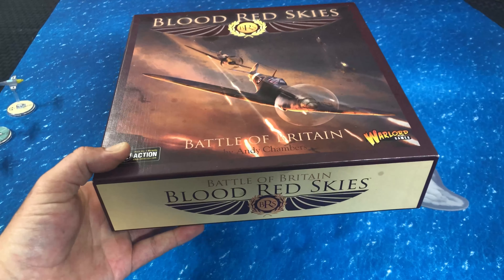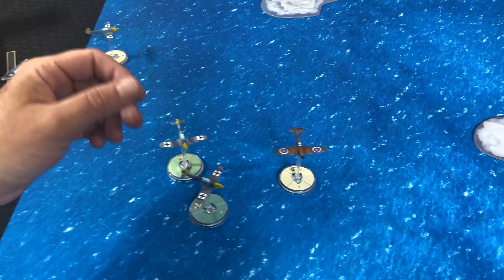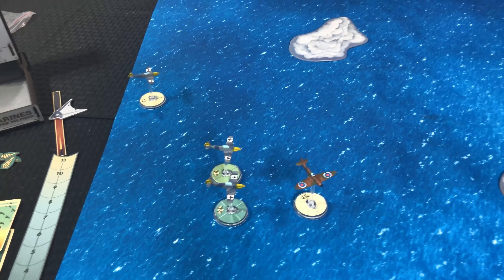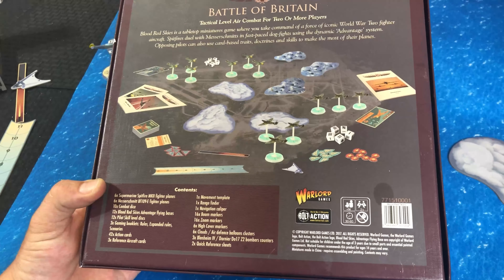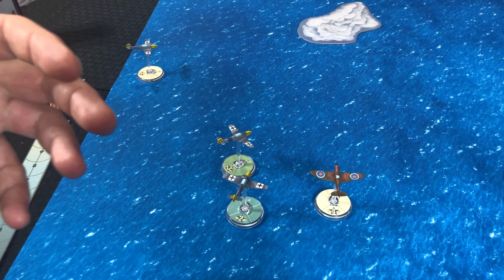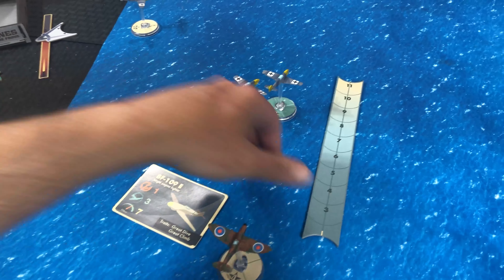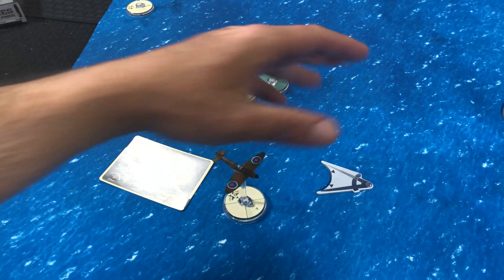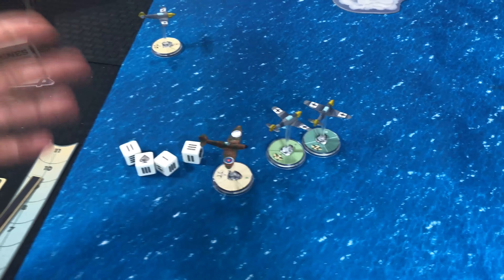Blood Red Skies ReviewThru Part 1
Review and play through of BRS by Warlord Games